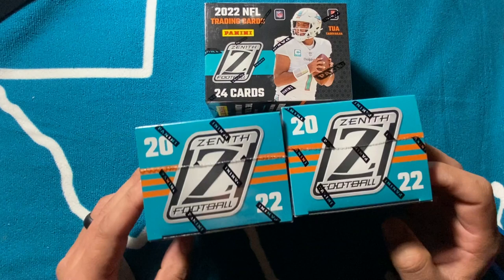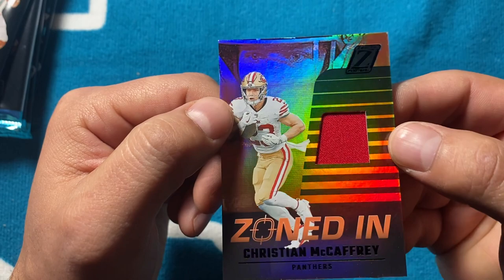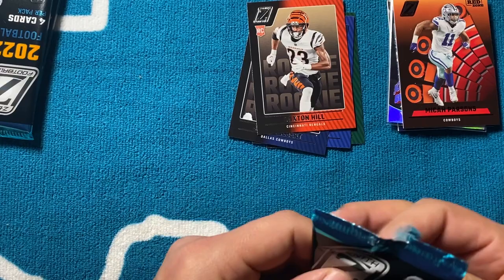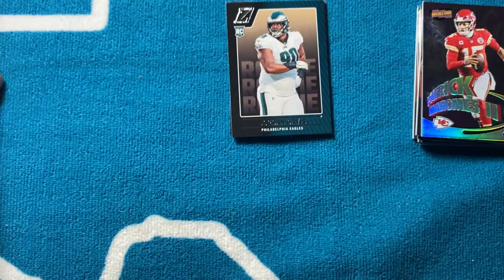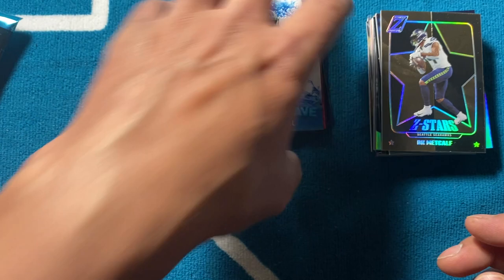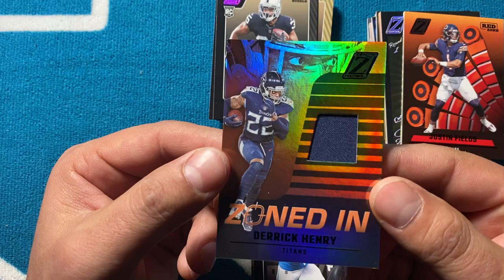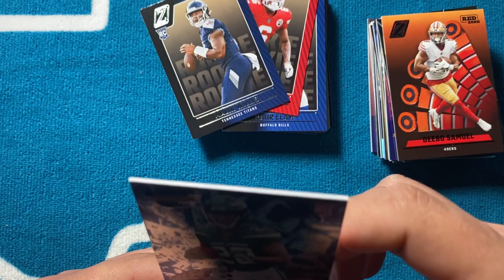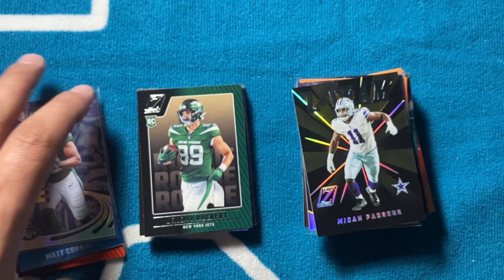Zenith Blaster review!!!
Ran into a restock and wanted to review some Zenith for our Youtube FAM!!!Show The Trio some love and smash that thumbs up, subscribe and hit that bell so you guys never  miss a video. As always Be kind and keep ripping!